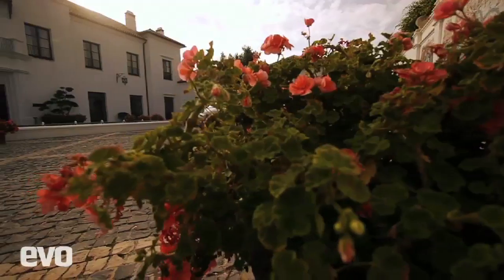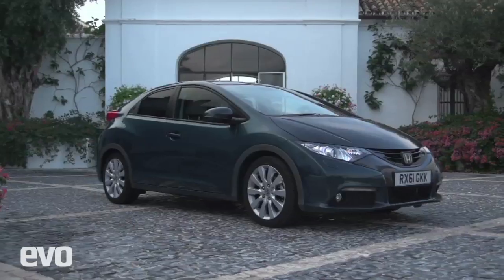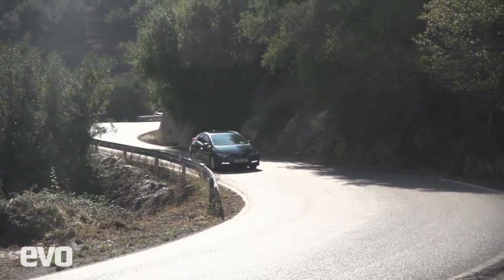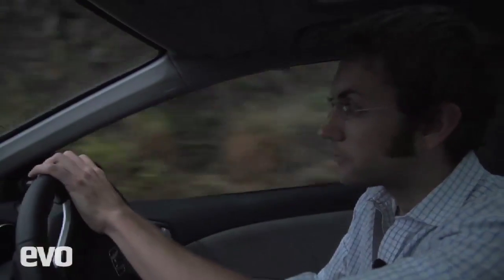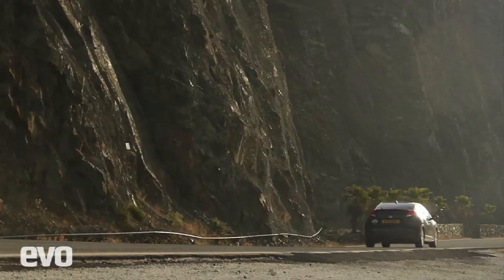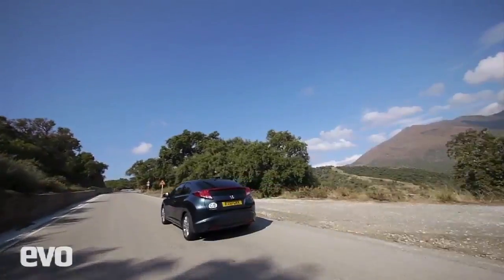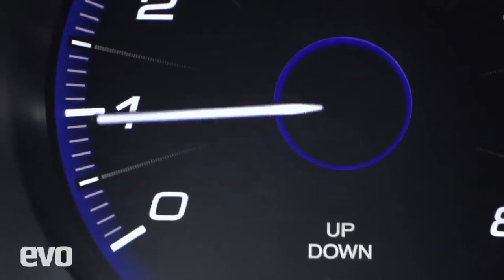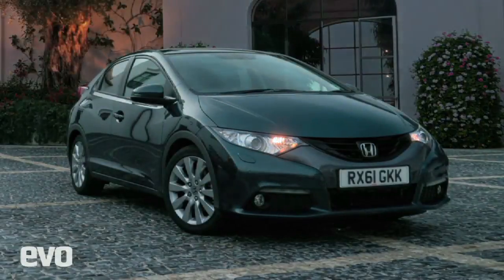2012 Honda Civic- Video Review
Henry Catchpole heads to Spain to drive the new 2012 Honda Civic